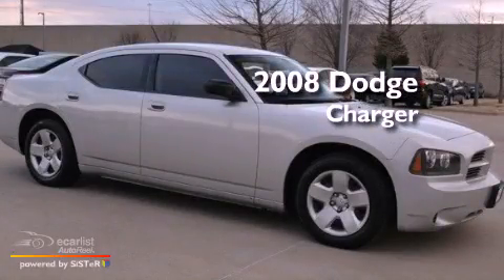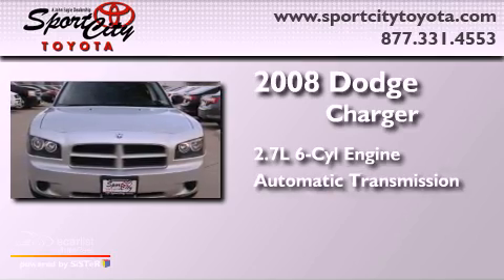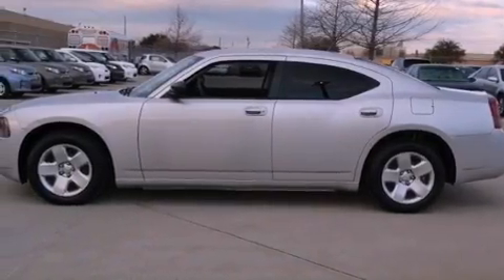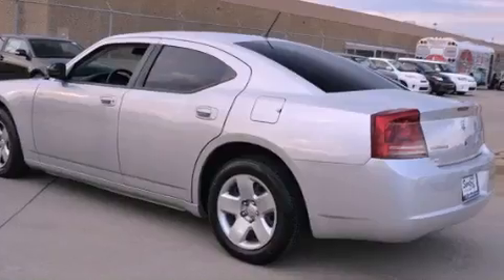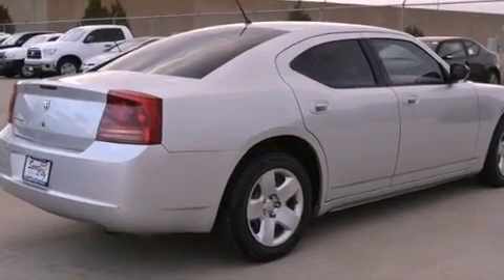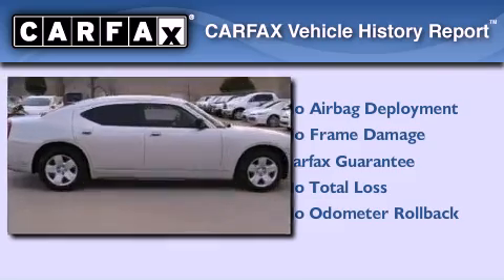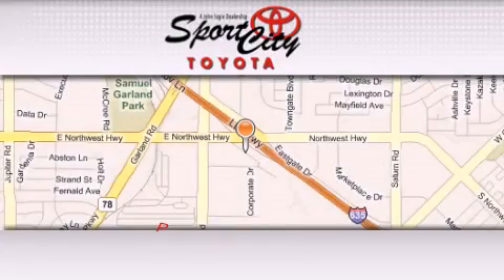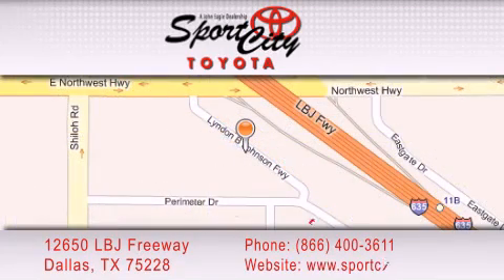2008 Dodge Charger Ft. Worth TX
Year : 2008
 Make : Dodge
 Model : Charger
 Engine : 2.7L DOHC MPI 24-VALVE V6 ENGINE
 Trans . : Automatic
 Exterior : Silver
 Miles : 87,428

 Pre-Owned 2008 Dodge Charger Dallas TX